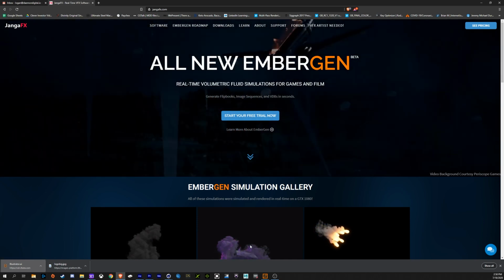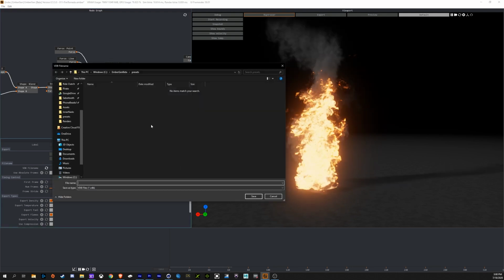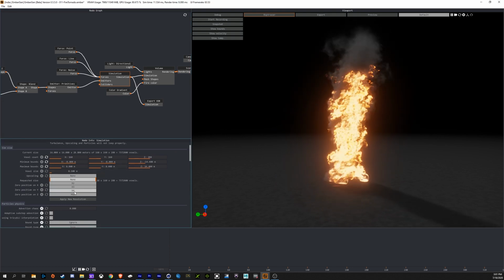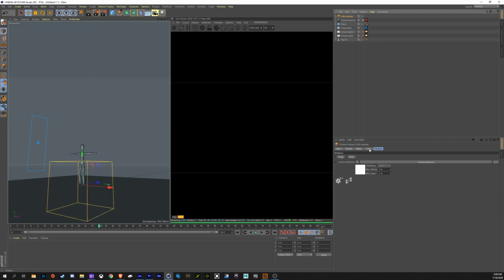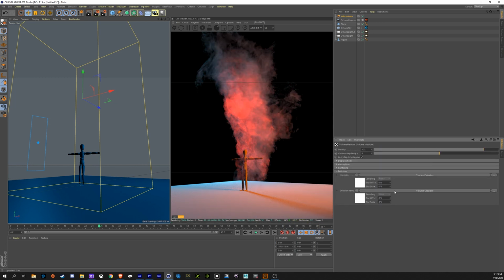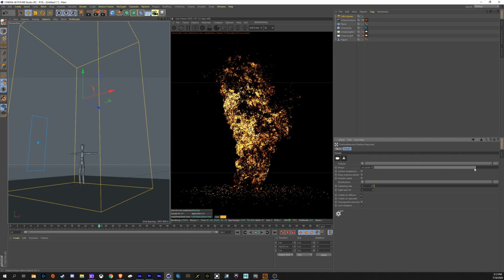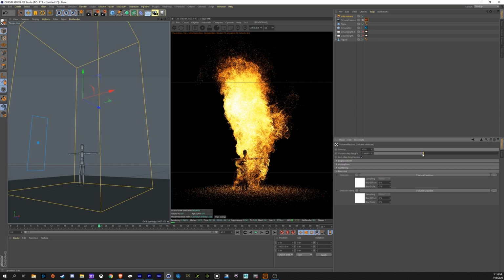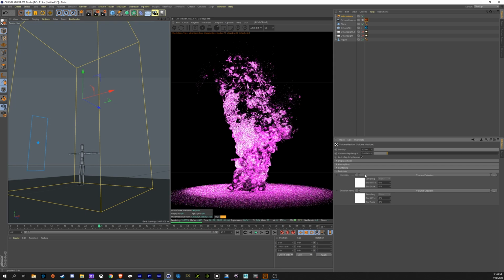EmberGen Tutorial Real-Time Fire Simulation with Octane Render and Cinema 4D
In this video we go over the basics of JangaFX EmberGen and exporting a VDB for Octane Renderer in Cinema 4d.